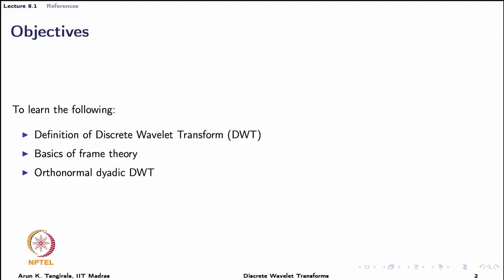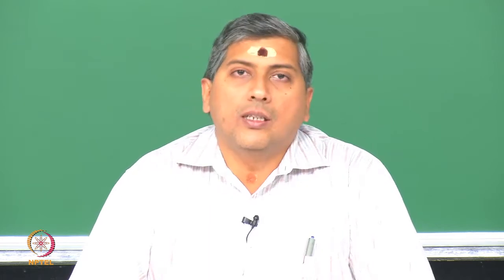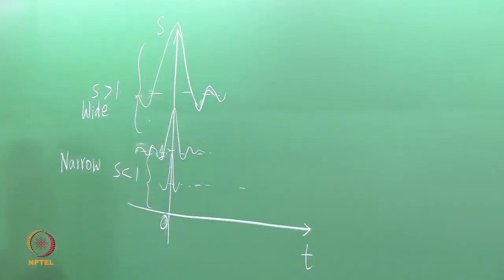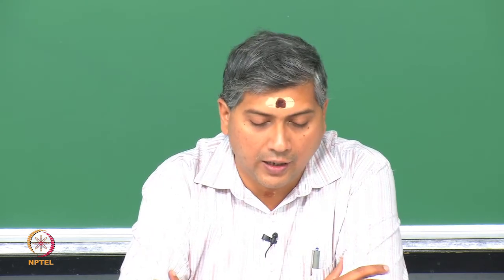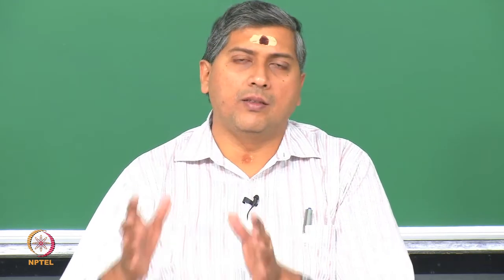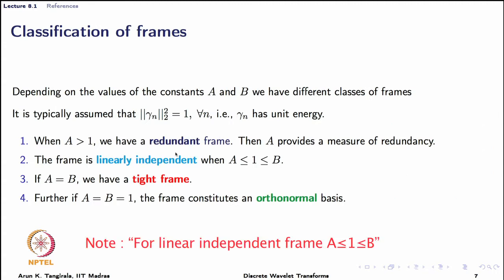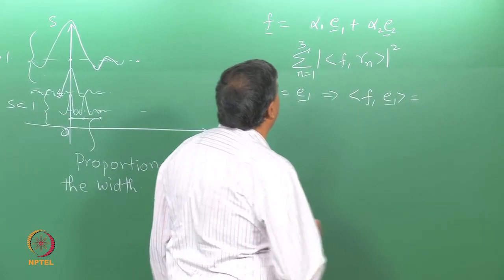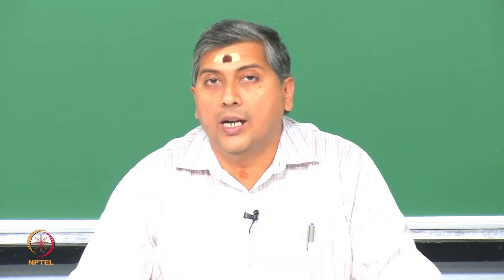Lec 08 1 A